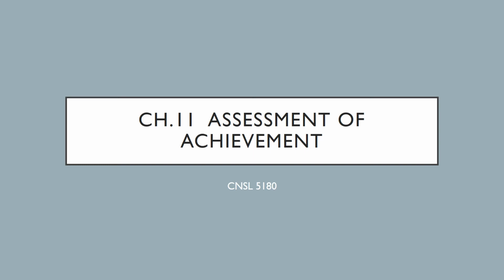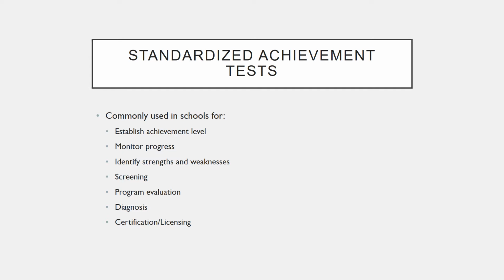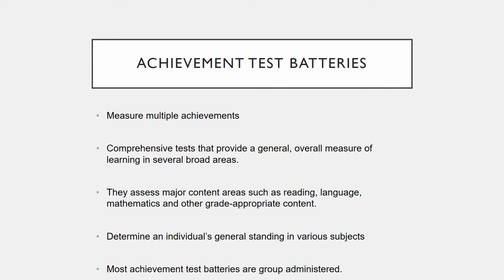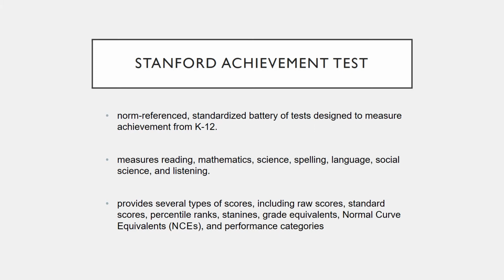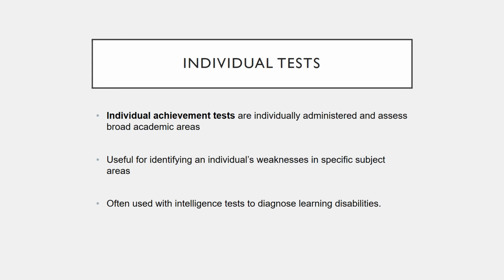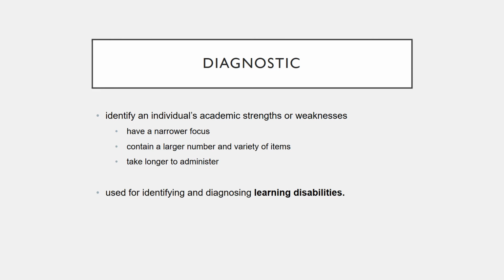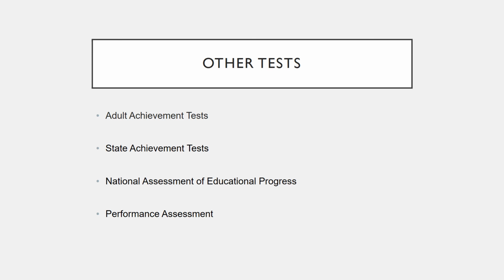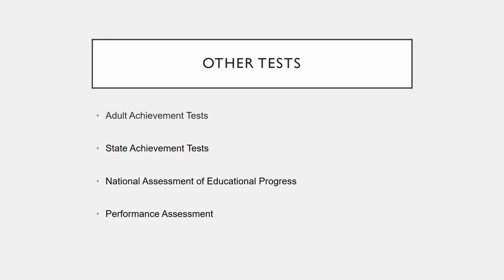Ch 11: Assessment of Achievement